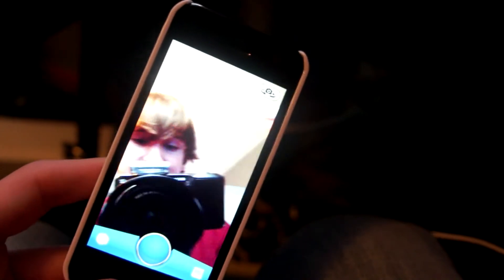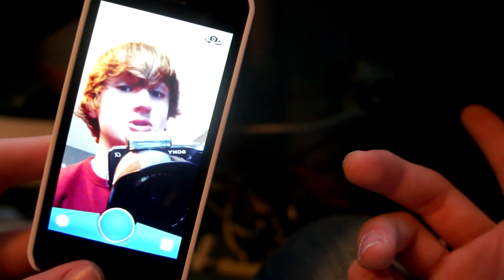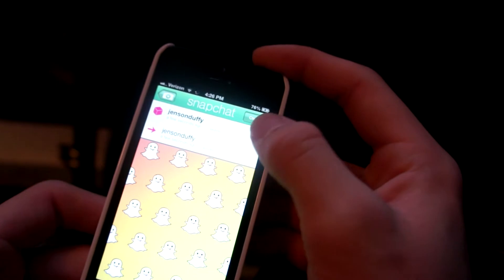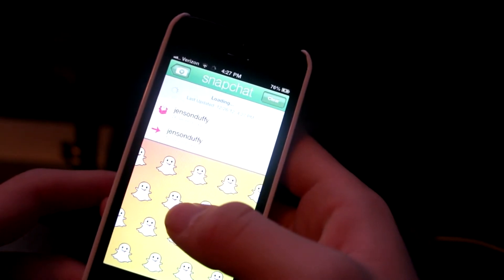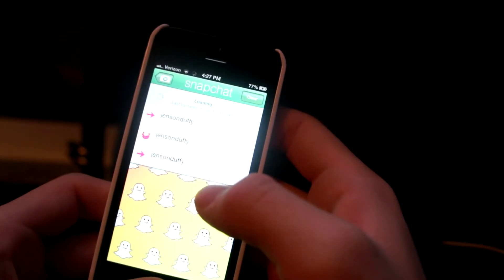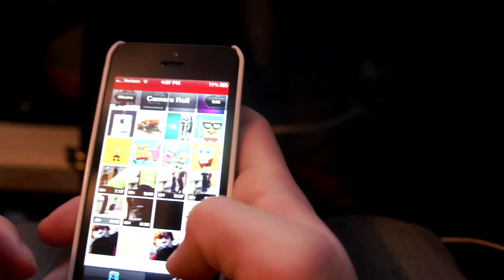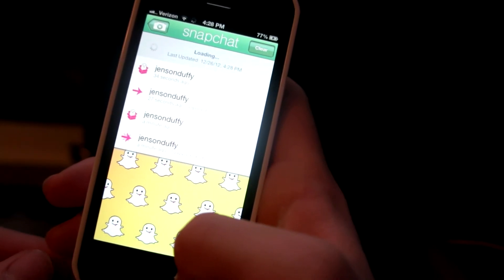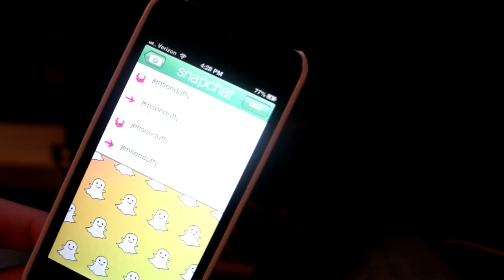Bypass Screenshot Notification on SnapChat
Very simple process and works every time! Works in the newest update!